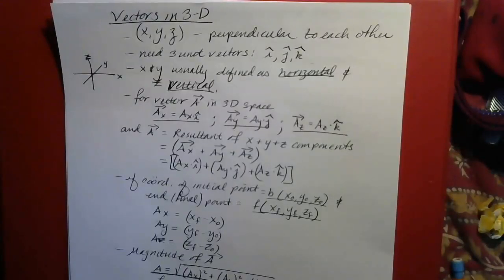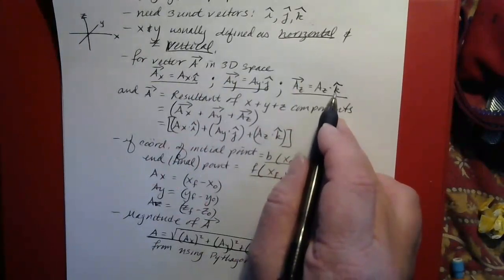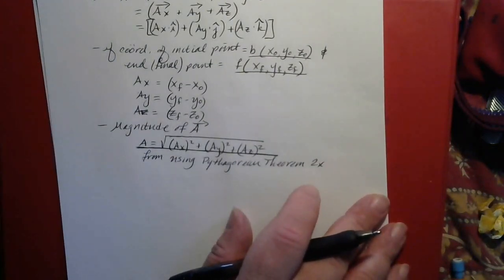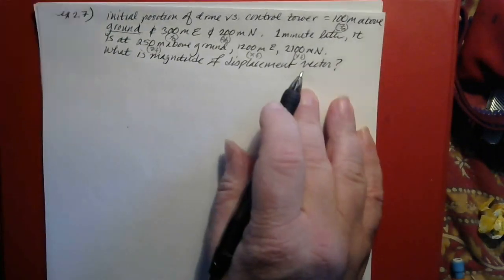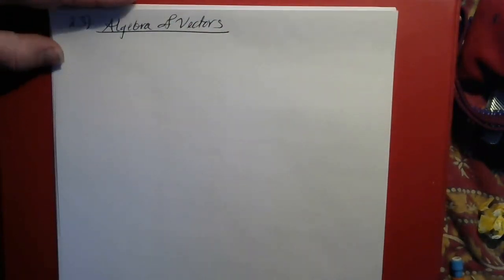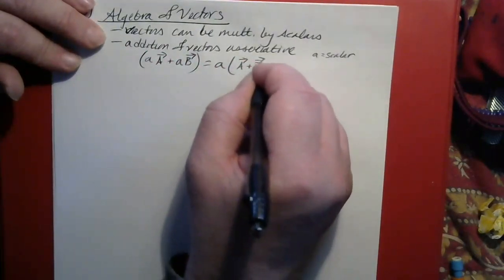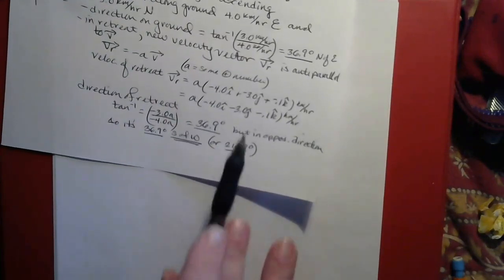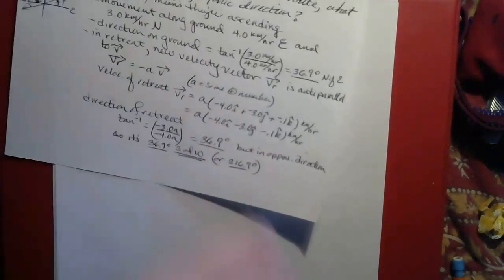VM Phys Week of 10 5 20 Lect 2, Pt C